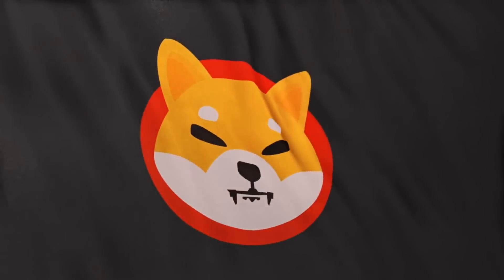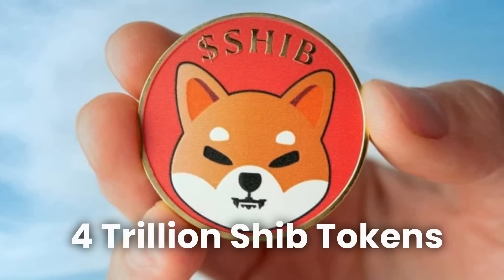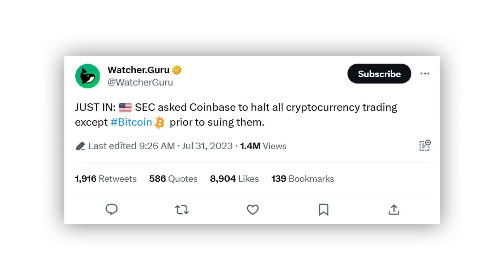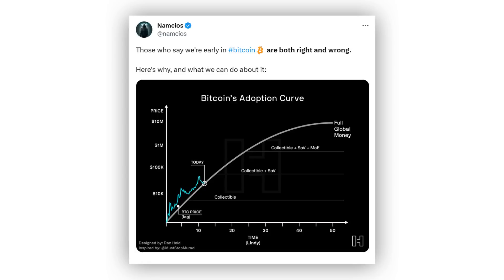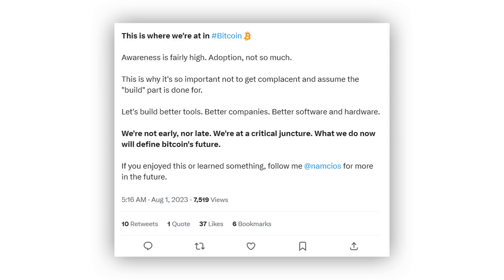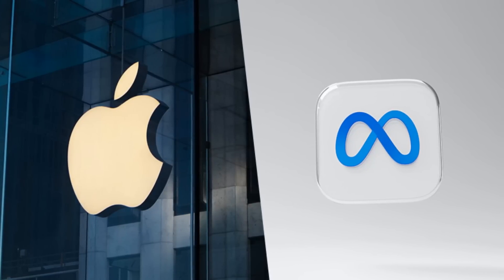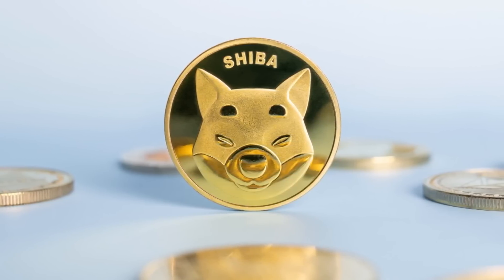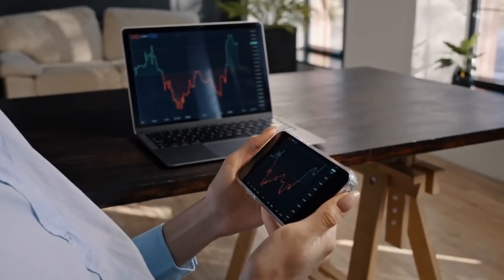IF YOU STILL HODL ANY SHIBA INU TOKENS, YOU MUST WATCH THIS VIDEO!! - SHIBA INU NEWS TODAY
(BEWARE OF SCAMMERS PRETENDING TO BE ME, ALWAYS ASK TO PROVE THIS CHANNEL'S OWNERSHIP)

This video does not encourage you to buy any of the cryptocurrencies / or investing at all. This is just the opinion of an amateur, not a financial advisor. Before investing in cryptocurrency, I recommend talking to your financial advisor and do your own research.

⏰ Timestamps:
00:00 - intro
00:20 - Mysterious Shib Transactions
03:17 - Should You Buy More Shib?
07:01 - Shib Price
08:16 - Conclusion

HOW SHIBA INU COIN $0.01 IS POSSIBLE! UPDATED PRICE PREDICTION! SHIBA INU TOKEN HOLDERS GET READY! THE PUSH HAS STARTED! SHIBA INU COIN (SHIB COIN) URGENT NEWS! WATCH BEFORE BUYING! THIS IS A GAME-CHANGER FOR SHIBA INU COIN! THE NEXT 100X COIN?! SHIBA INU CAN POSSIBLY GO TO 1 CENT NOW!